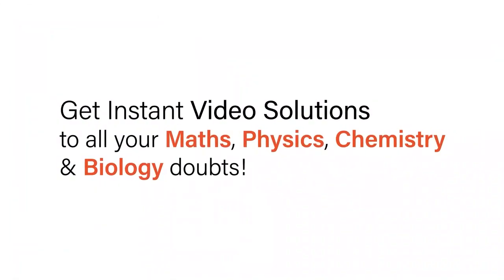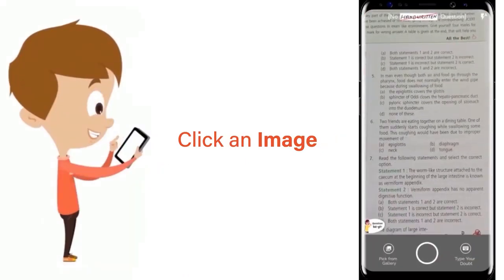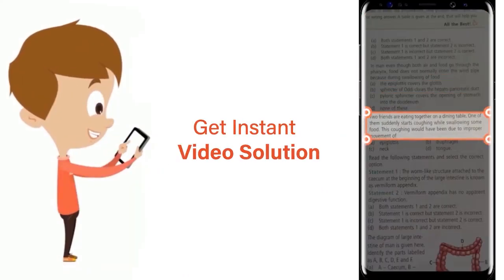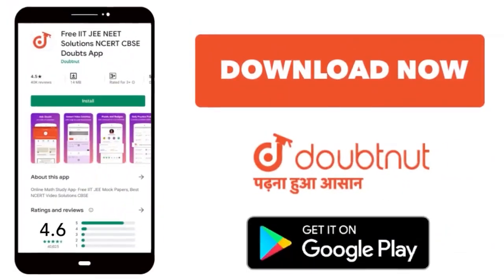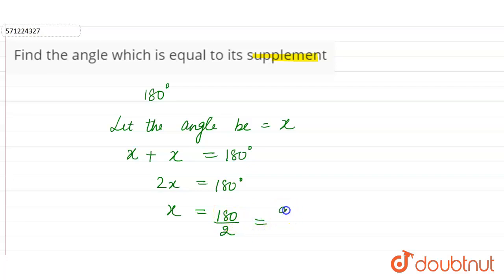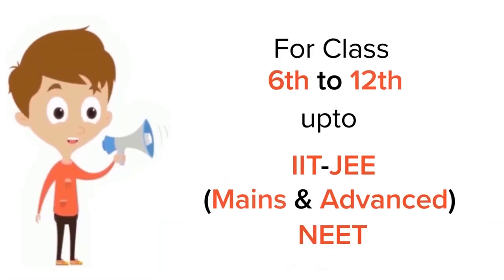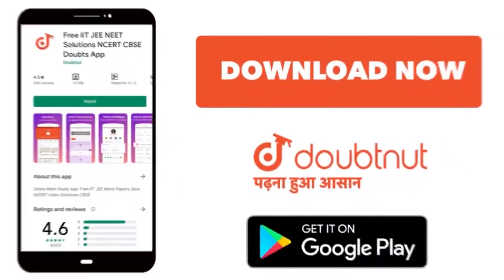Find the angle which is equal to its supplement | 7 | LINES AND ANGLES | MATHS | NCERT ENGLISH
Find the angle which is equal to its supplement
Class: 7
Subject: MATHS
Chapter: LINES AND ANGLES
Board:CBSE

👉 Have Any Query? Ask Us.